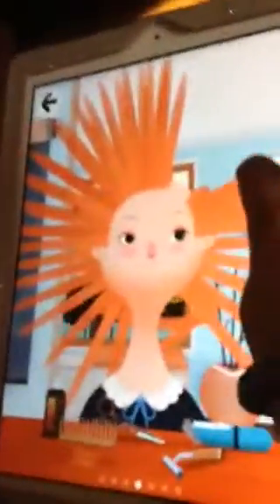Hair Salon 2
Bianca and Sophia